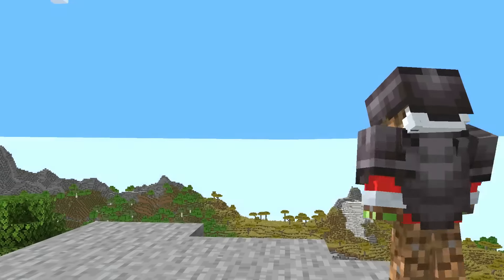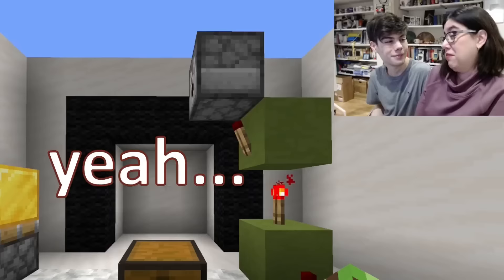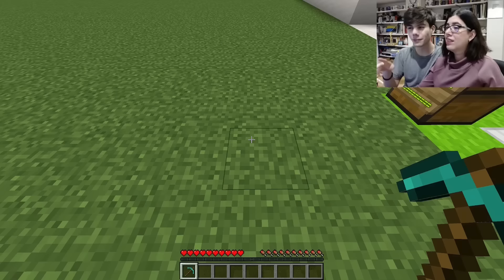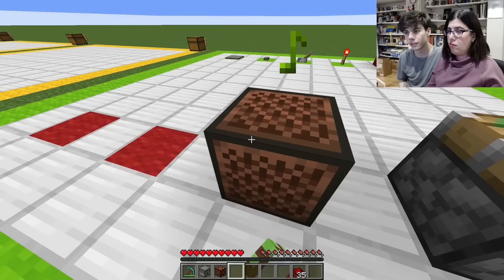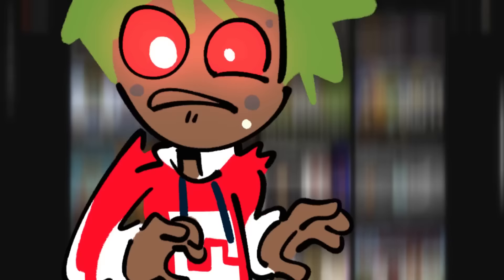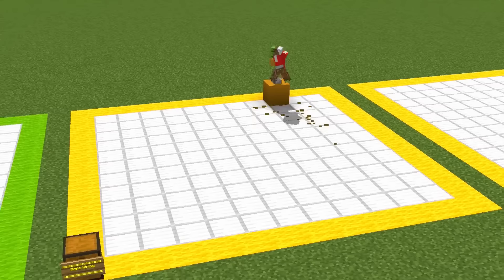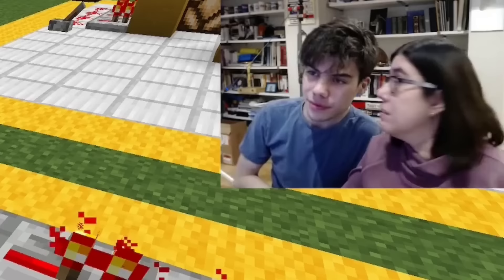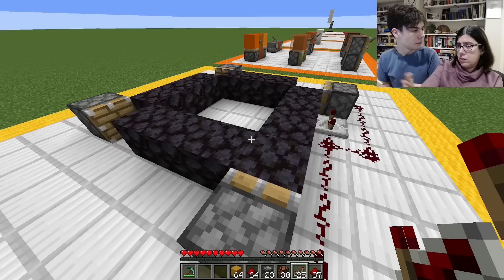Can I Teach My Mom Redstone?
Hey hi it's been a while! I've been wanting to force my mom to play Minecraft for months so finally here's the video of me teaching her redstone LOL. It follows more like a convoluted tutorial imma be honest...

Boo! WTF why did MrBeast upload today?